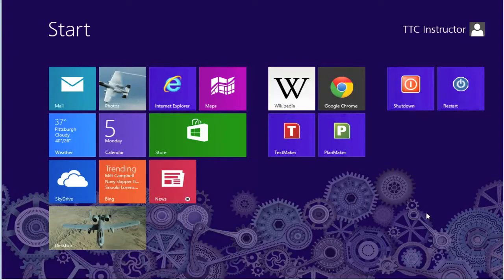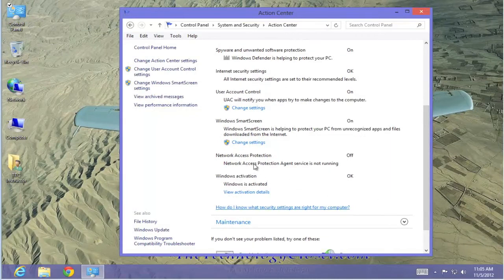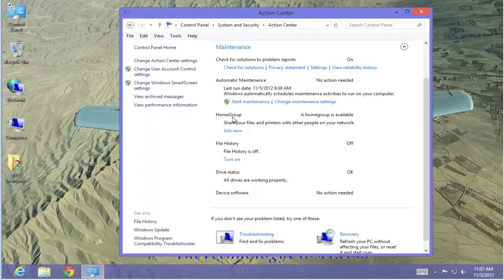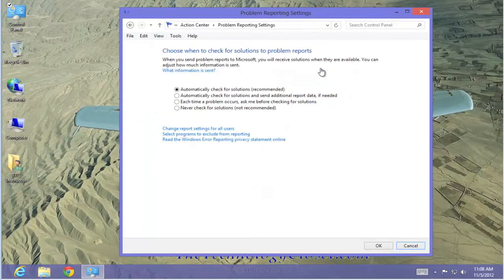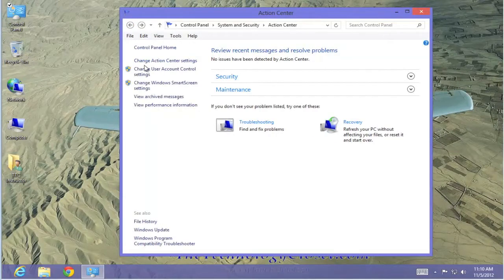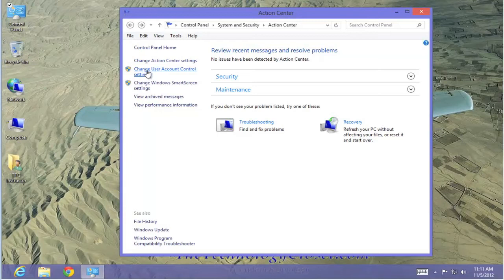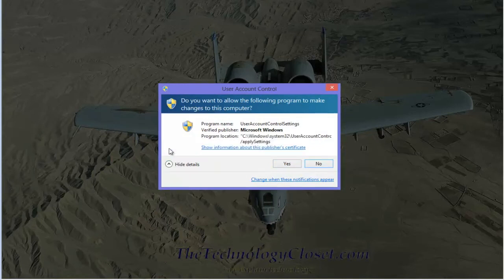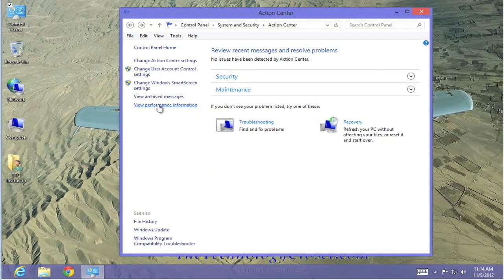QS 52 - Action Center